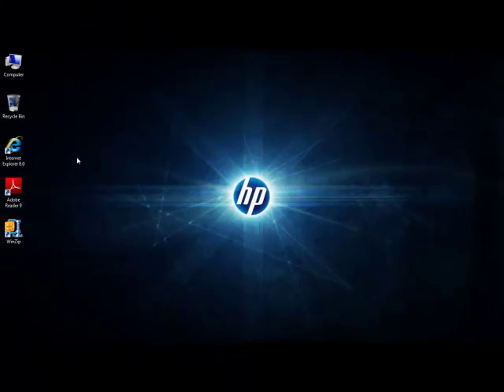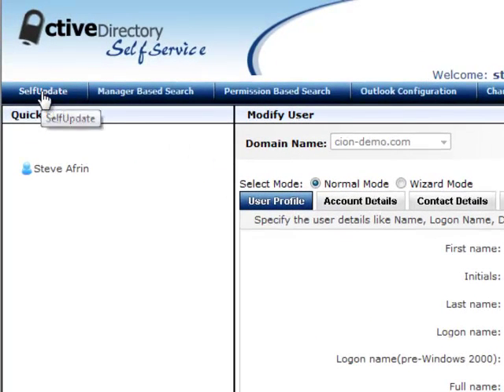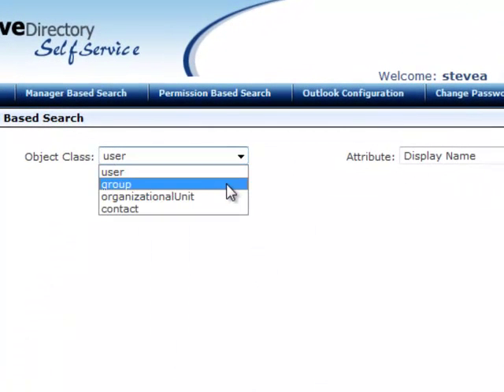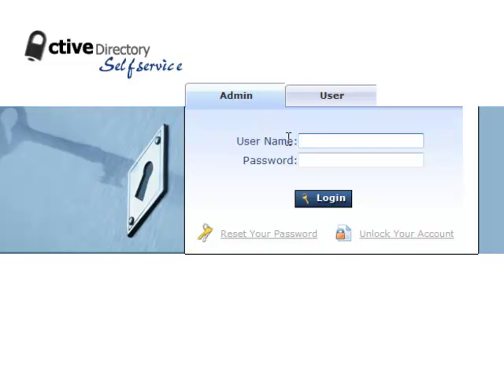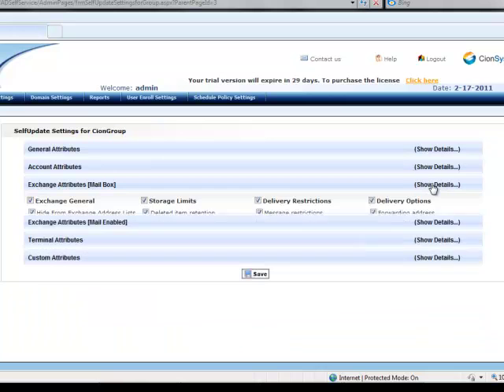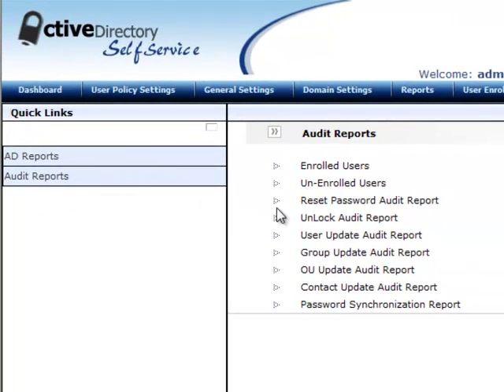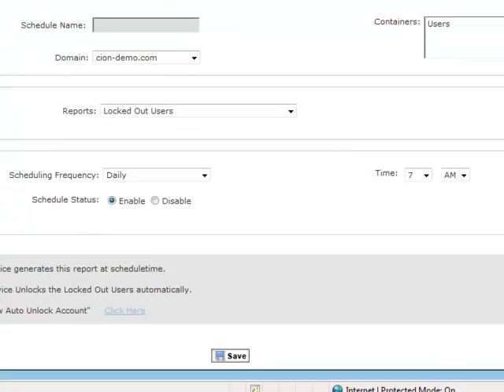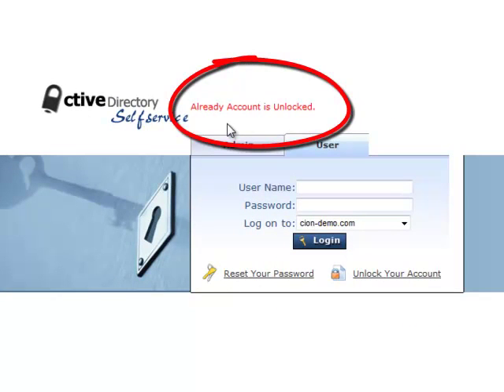cionsystems Active Directory self-service